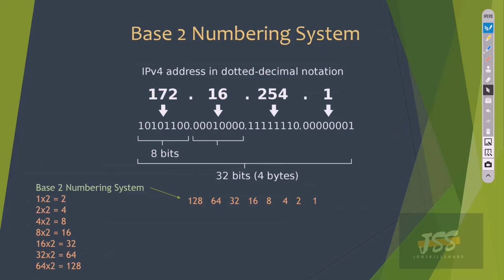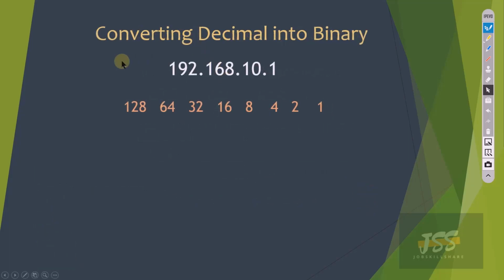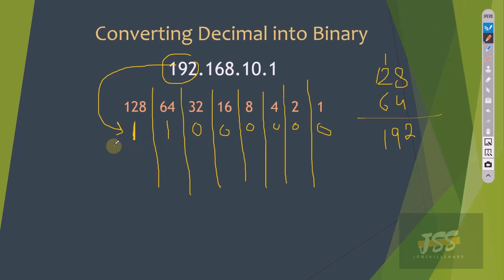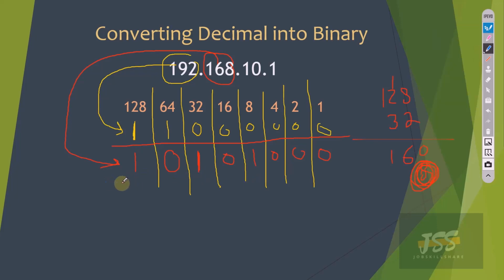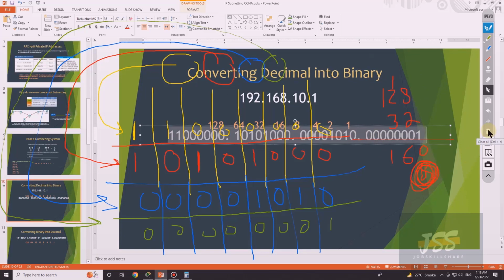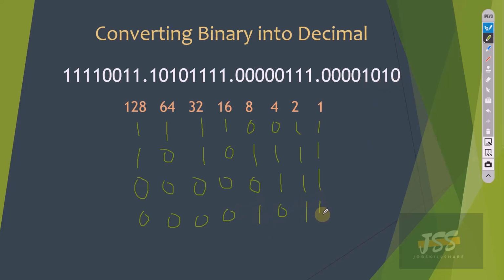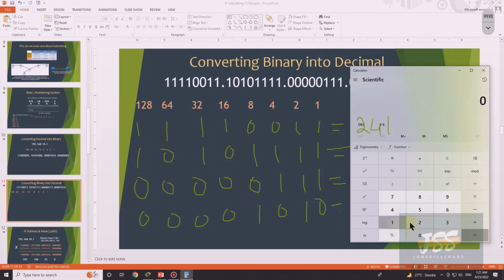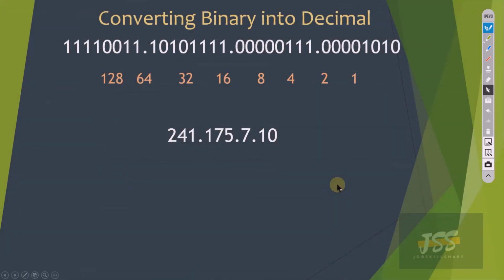Base 2 Numbering System and Converting Binary to Decimal